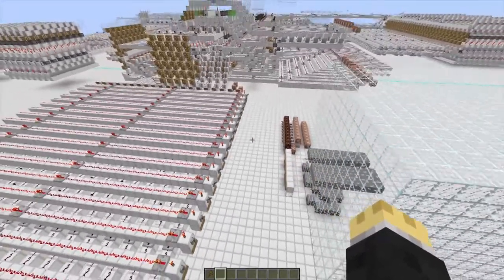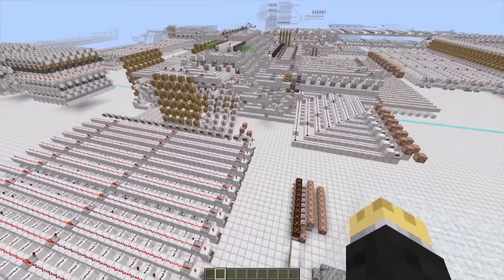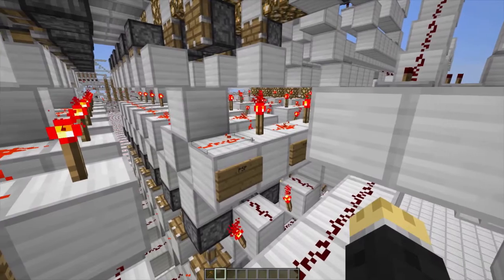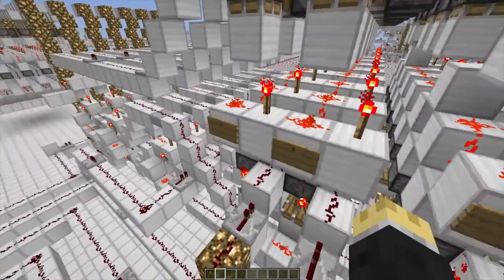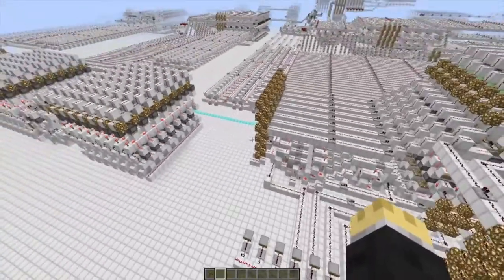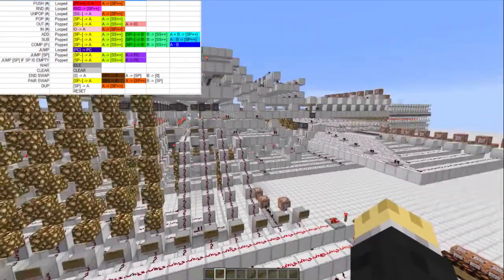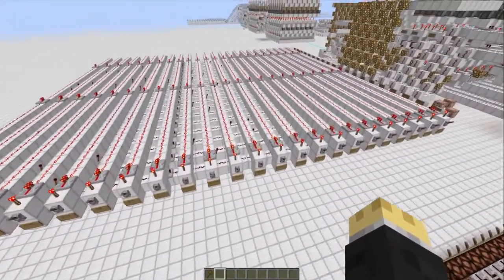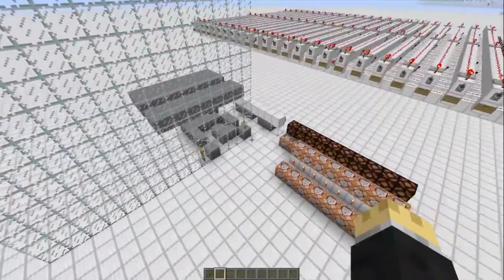Fatstacks Vlog Entry #1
To make a long story short, during the build of Deep Though, another youtuber/computerphile by the name of ender_scythe challenged me to make an interpreter for his home-brewed language: Stackish.

If you're interested in learning more about Stackish, check out some of ender_scythe content:

Anyway, this challenge caught my eye mainly because I've never built a computer around a language before. I usually build the computer and the language side-by-side. Whats even more interesting is I've never built a computer to run a language this unique!

As the name suggests, Stackish is a language that revolves around the stack. All operations are done from the stack, move and port instructions revolve around the stack, etc. Which certainly means I need to make a unique computer to run these commands.

So in this video I show you the progress I've made thus far. I started by optimizing the language to run in machine form, then I prototyped the hardware responsible for executing the commands.

So far so normal, though this time I want to try and utilize the new control system I made for SkittleBits Rev II I started by breaking down the instructions into microcodes - effectively little move commands - compiled a list of all microcodes the computer is guaranteed to use, and placed them in a more traditional-looking ROM table. The only difference is rather then the PC register determining the order of execution for this table, a state machine will be filling this roll. Something that I have yet to build or even design.

Finally one small thing I want to note is the optimization made to the microcodes since SkittleBits Rev II: With that system, a single bus cycle required two clock cycle - and thus two microcodes - one for updating the address, and the other for transferring the data. With the careful design choices I made with this system, I was able to combine the address update and data transfer into 1 microcode! meaning this system should be able to operate twice as fast!

It's amazing how much more clearly I can explain things when I'm typing ;)